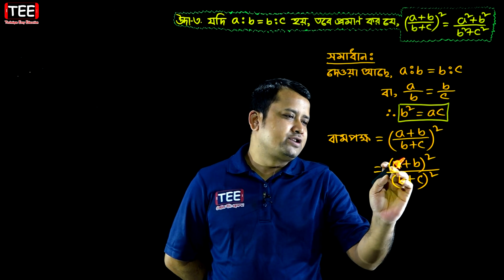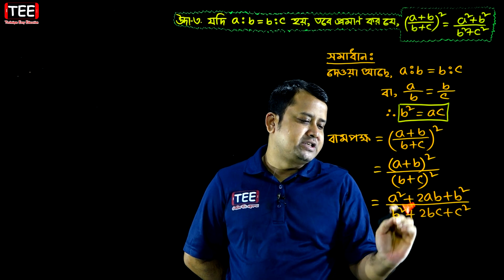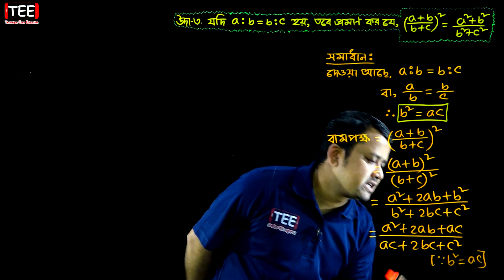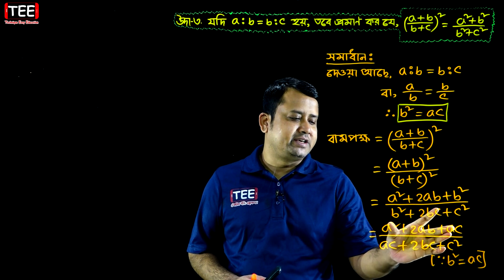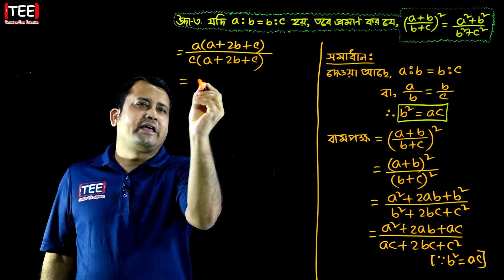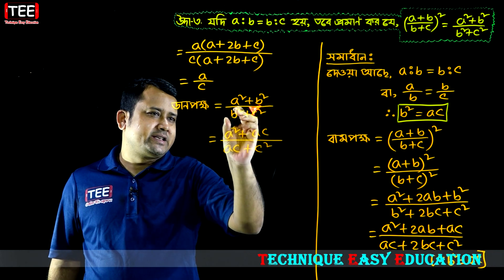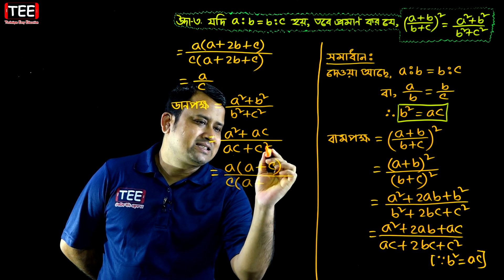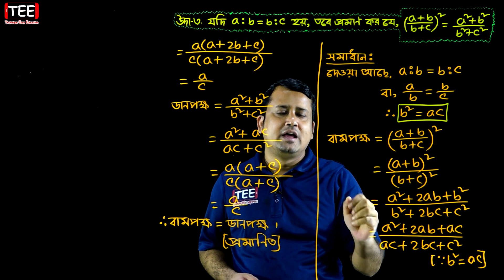পর্ব-৩১ || অনুশীলনী ১১.১ || অনুপাত ও সমানুপাত || নবম-দশম গণিত || SSC Math Chapter 11.1 || Sumon Sir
পর্ব-৩১ || অনুশীলনী ১১.১ || বীজগাণিতিক অনুপাত ও সমানুপাত || নবম-দশম শ্রেণি গণিত || SSC Math Chapter 11.1 || Sumon Sir